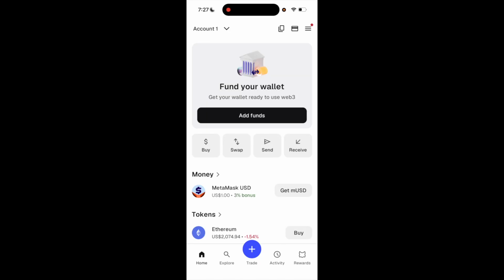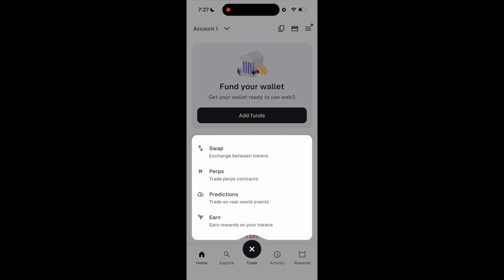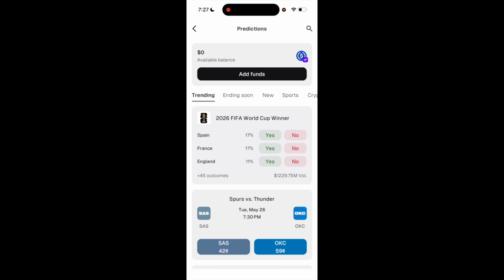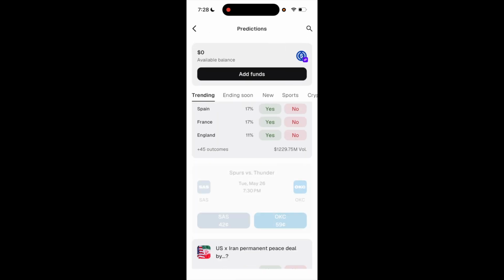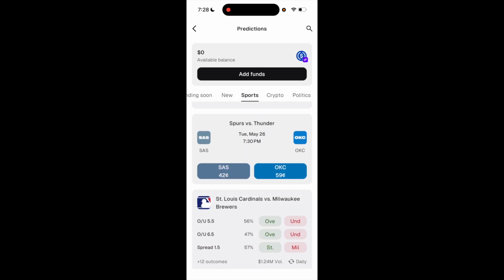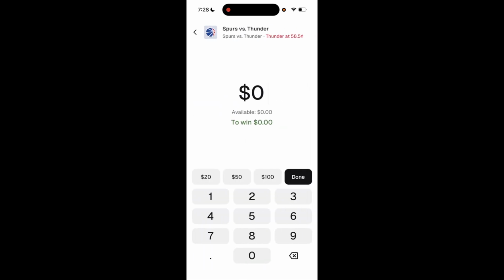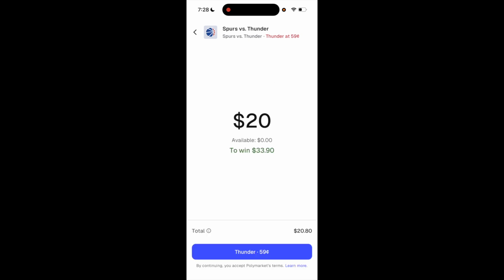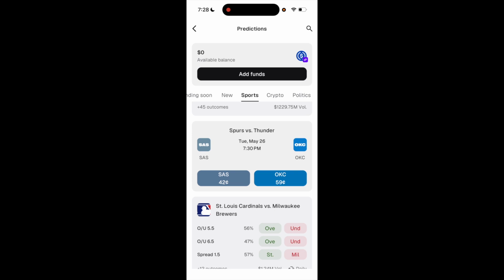How To Bet On Prediction Markets On MetaMask | Step By Step Guide - MetaMask Tutorial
Learn how to bet on prediction markets using MetaMask with this detailed step-by-step MetaMask tutorial for beginners. If you’re interested in decentralized prediction markets, MetaMask can be used to connect to Web3 platforms where users speculate on the outcome of events such as sports, elections, crypto prices, financial markets, and other real-world events. Prediction markets allow participants to buy shares or place positions based on what they believe will happen in the future.

In this MetaMask tutorial, you’ll learn exactly how to connect your wallet to decentralized prediction market platforms safely and efficiently. We’ll walk you through how to fund your MetaMask wallet with crypto, choose the correct blockchain network such as Polygon, Ethereum, or Arbitrum, and connect to supported Web3 prediction market platforms. You’ll also learn how to browse markets, review odds or probabilities, place positions, and monitor your activity directly from your wallet.

This guide also explains important concepts such as liquidity, market pricing, fees, settlement rules, and risk management so you can better understand how decentralized prediction markets work before participating. Since these platforms may involve financial risk and varying regional regulations, it’s important to research the platform and understand the rules before using them.

We’ll also cover critical security tips, including verifying official platform URLs, avoiding fake decentralized apps (dApps), reviewing wallet permissions carefully, double-checking transaction details, and protecting your Secret Recovery Phrase and private keys. These best practices are essential when interacting with DeFi and Web3 applications through MetaMask.

If you’re searching for how to use prediction markets with MetaMask, how to connect MetaMask to Web3 betting platforms, how to trade event outcomes with crypto, how to use decentralized prediction markets, or how to use MetaMask step by step, this tutorial has everything you need. By the end of this guide, you’ll know exactly how to participate in prediction markets using MetaMask safely and confidently.